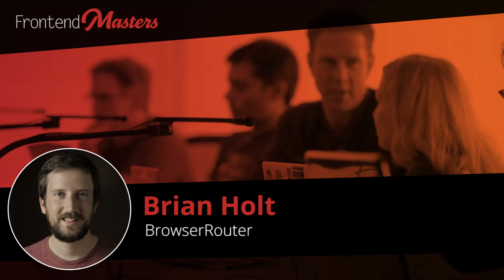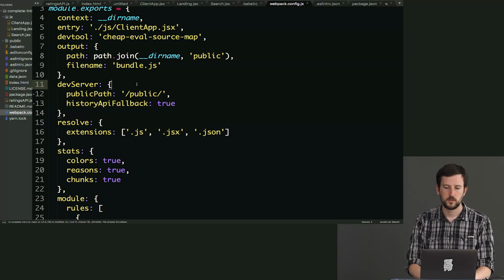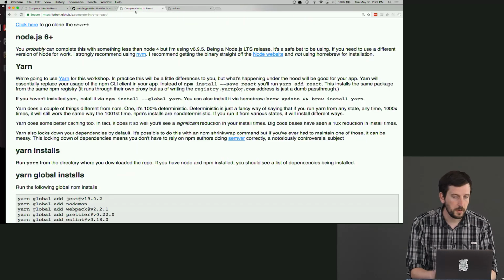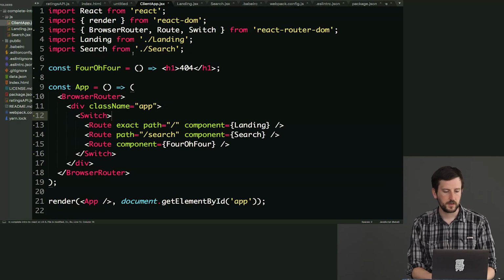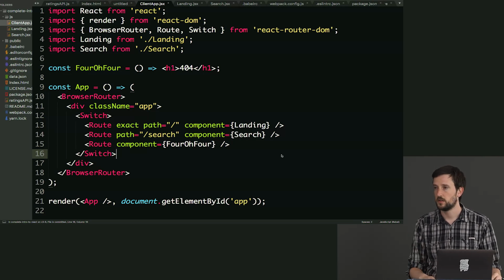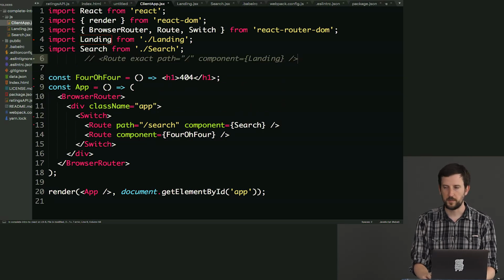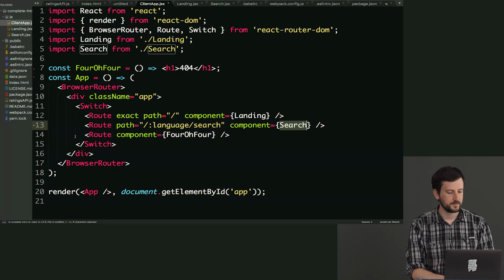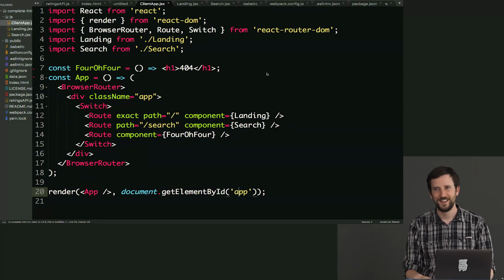4 3 browserrouter